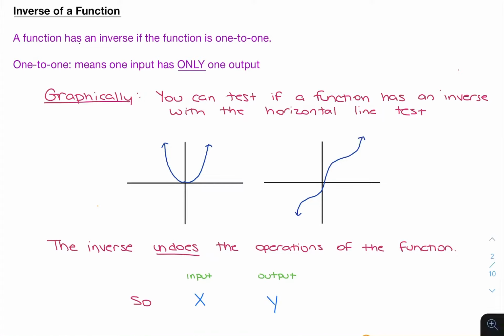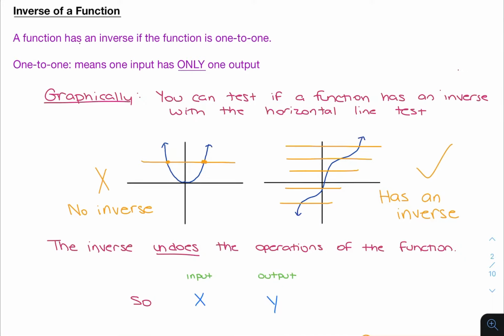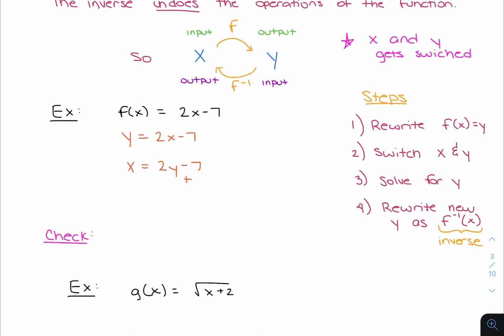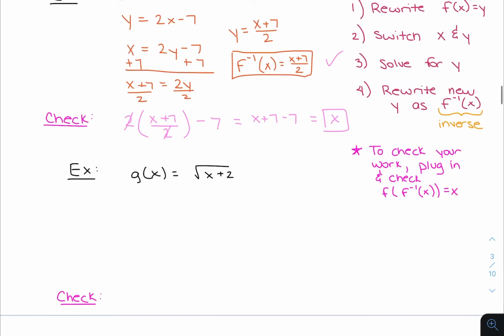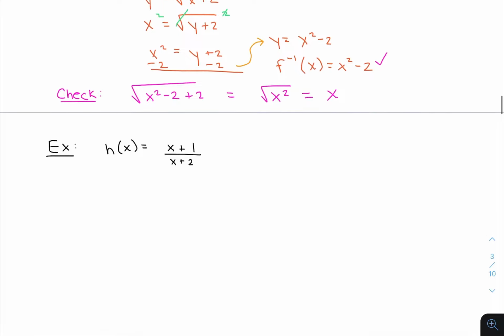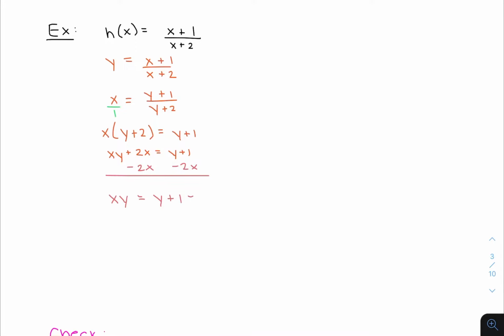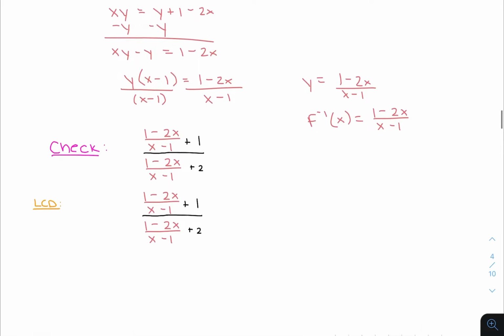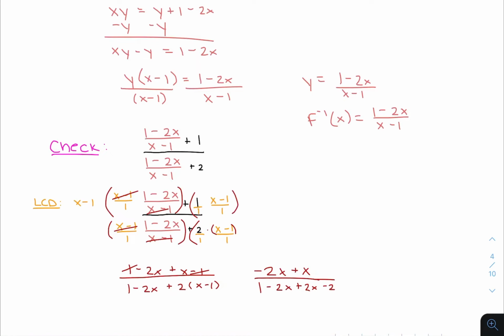How to find the Inverse of a Function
In the video I give a list of steps that can be used to fins the inverse of a function for any general function